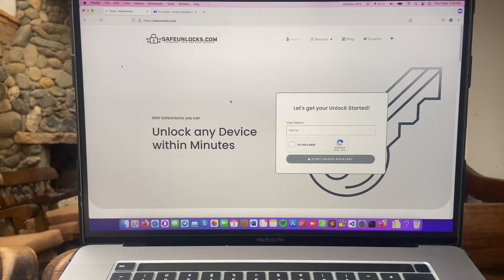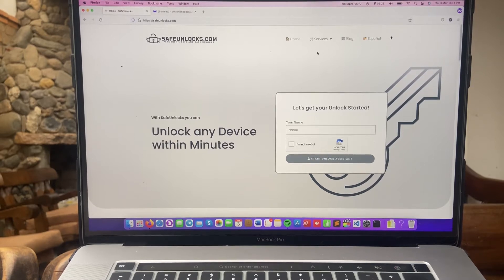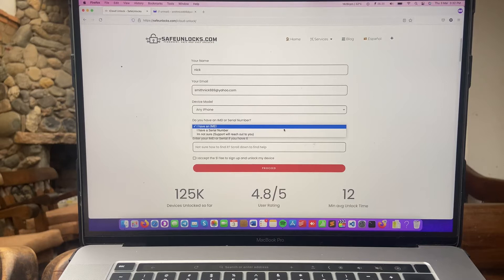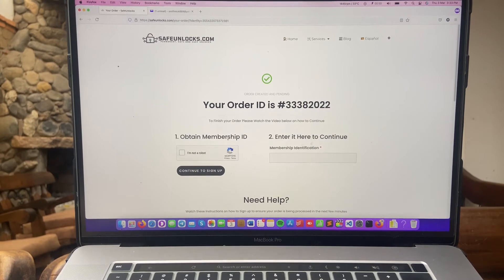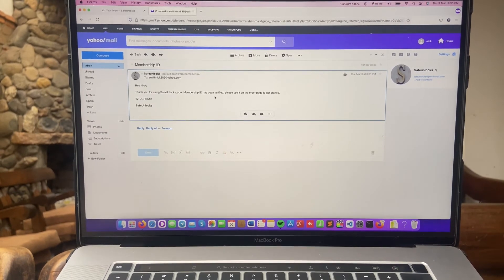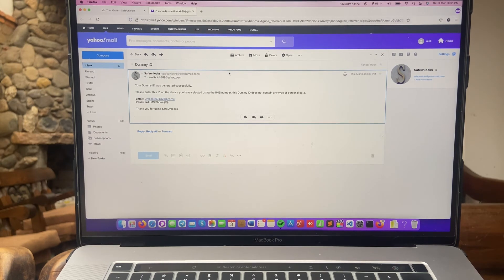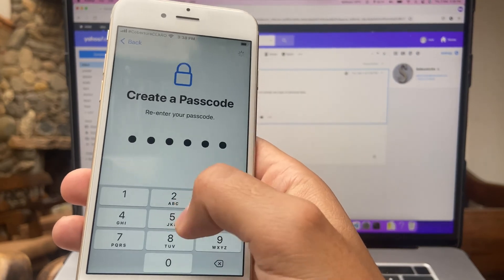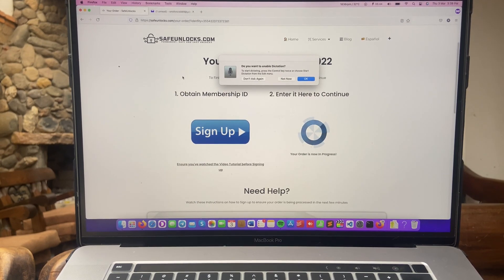Can you Unlock an iCloud locked iPhone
If you have an iCloud-locked iPhone, there is a way to unlock it. SafeUnlocks is a powerful online tool that can help you get rid of the activation lock. This service is fast, easy to use, and affordable. All you need to do is provide your device's IMEI number, and SafeUnlocks will take care of the rest!

In this video, I will show you step by step how to use SafeUnlocks. This is the best way to unlock your iCloud-locked iPhone. We know how annoying the activation lock can be, so we want to help you get rid of it as quickly and easily as possible.
What is the activation lock?

The activation lock is a security feature that was introduced with iOS 7. If your device is lost or stolen, the activation lock can be used to remotely disable it.

It is a very helpful tool, but it can also be a pain if you forget your iCloud password. If you have an iCloud locked iPhone, it can be very frustrating. You can't use your device, and you can't even access your data.

Thankfully, SafeUnlocks can help. They are a team of experts who have been unlocking iPhones for years. We know how to get around the activation lock, and we can help you unlock your device quickly and easily.

SafeUnlocks is the best way to unlock your iCloud-locked iPhone. They offer a fast, easy, and affordable service that will allow you to use your device again. All you need to do is to access their Online tool and you will be able to unlock your device in just a few minutes.

The SafeUnlocks team is proud to offer the most efficient and affordable way to unlock your iOS device from an iCloud account. If you have forgotten your password or if your device has been lost or stolen, They can help you get it back up and running in no time.

00:00 Intro
00:30 How to Unlock iOS
01:13 Fill out information
02:25 How to Get IMEI number
02:48 Complete Form
03:11 Obtain a Membership ID
03:52 Activate your Order
04:46 Get your Dummy ID
05:35 Unlock your Device
06:29 Complete Set Up Process
07:07 Enjoy Your Fully Unlocked Device